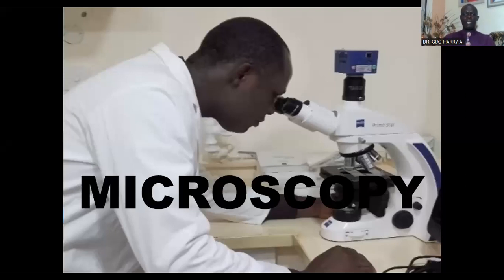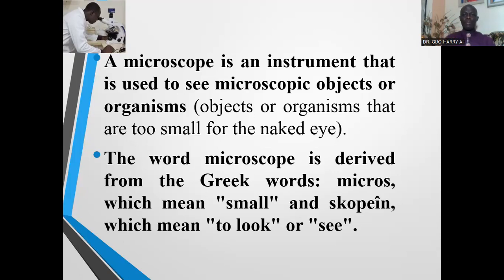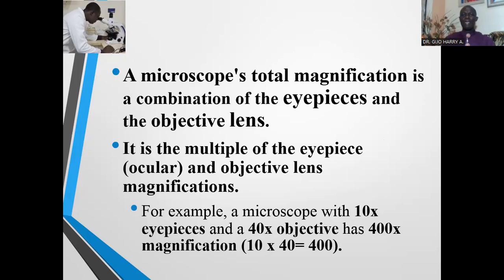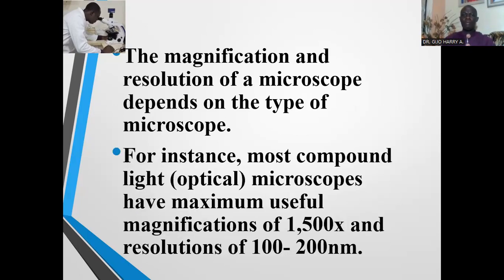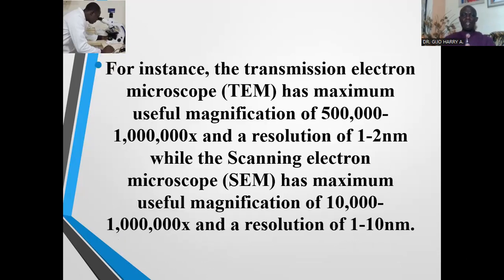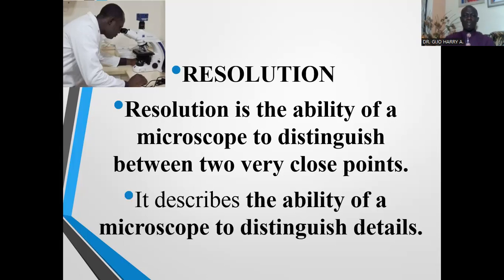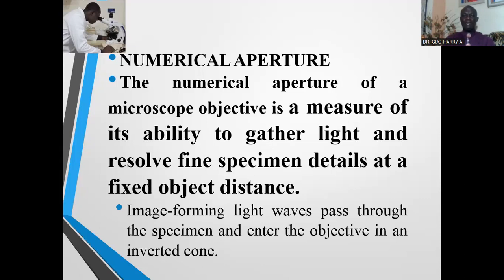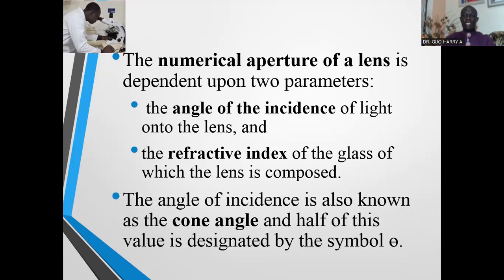Biological Techniques: Microscopy